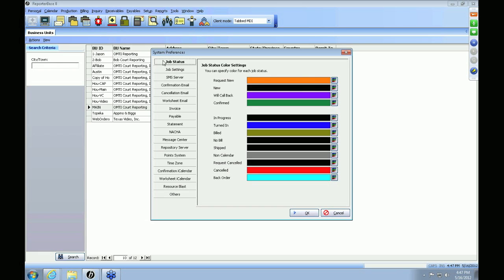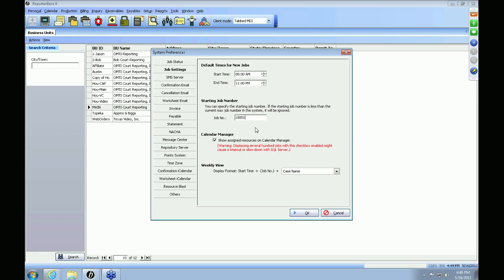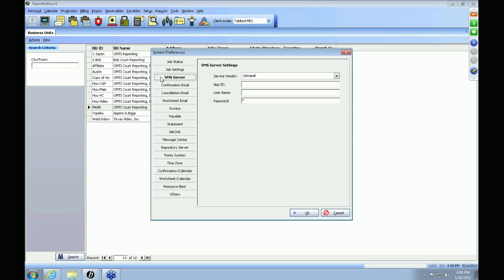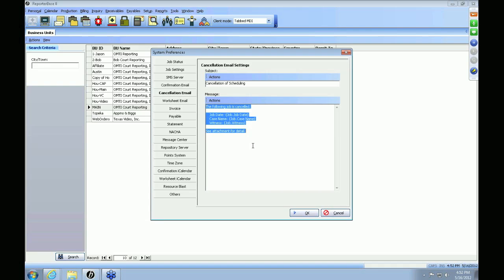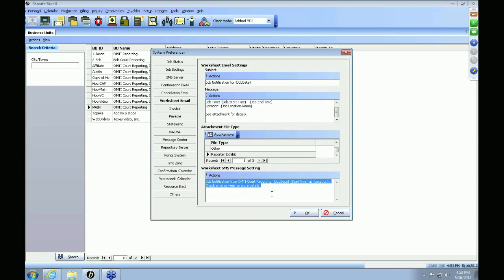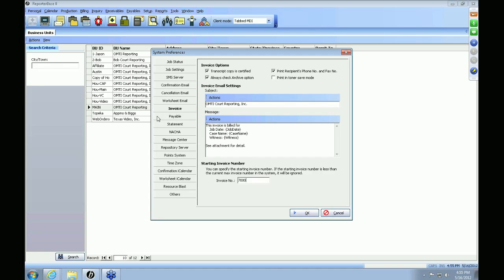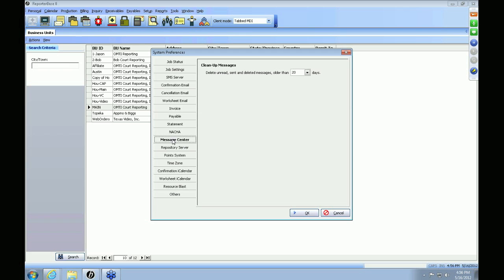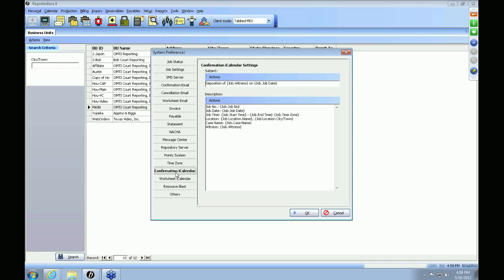Setup–Part 2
Set global preferences for jobs, emails, invoices/statements, payables/direct deposit, and basic RB system set-up.